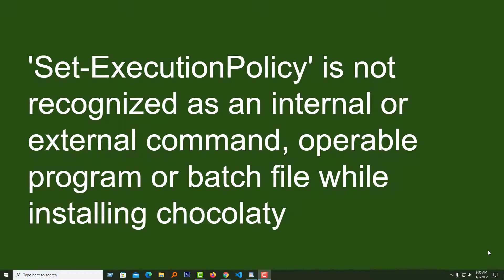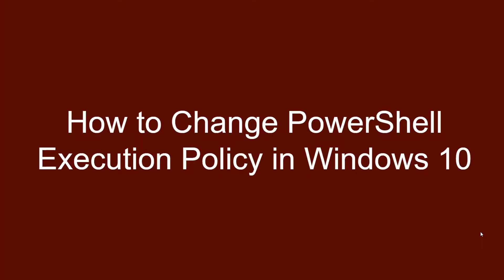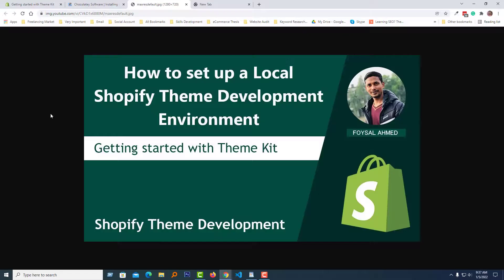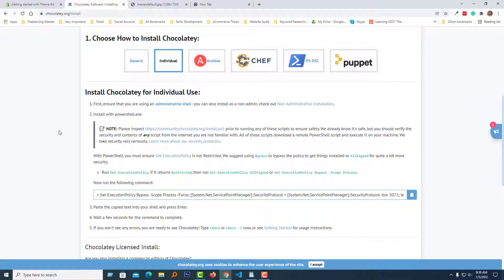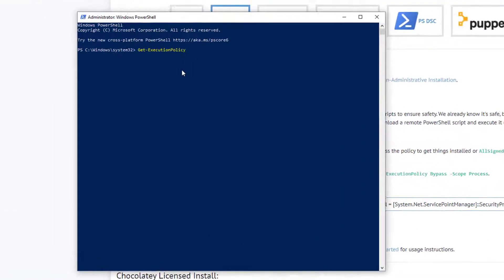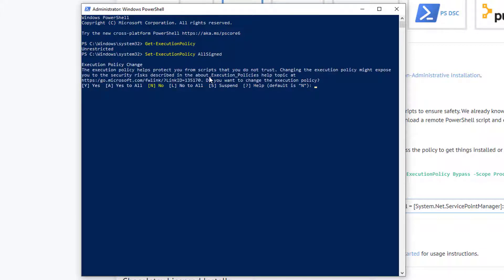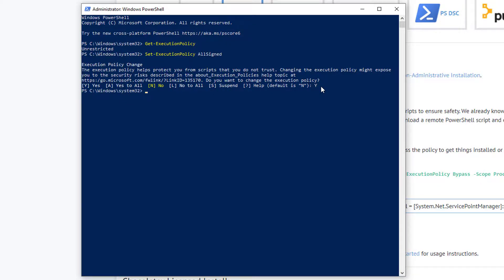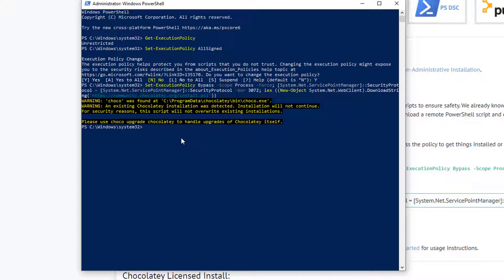ExecutionPolicy script is not recognized as an internal or external command ✅ Fixed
ExecutionPolicy script is not recognized# internal or external command

💻 Welcome to *ExecutionPolicy script is not recognized as an internal or external command ✅ Fixed*

📝 Video Description: Are you trying to run a PowerShell script and encountering the frustrating "ExecutionPolicy script is not recognized" error? You're not alone! This can be a common issue, but fear not, it's easily fixable.

In this video, we'll dive deep into the causes of this error and guide you through step-by-step solutions to get your scripts running smoothly.

Here's what you'll learn:

Understanding Execution Policies: Why they exist and how they impact script execution.
Common Causes of the Error: From incorrect user permissions to missing PowerShell modules.
Effective Troubleshooting Steps: Diagnose and fix the issue quickly and efficiently.
Best Practices for Secure Scripting: Run scripts safely and responsibly.
Plus, we'll answer your burning questions:

Do I need to change my Execution Policy permanently?
What if I'm not an administrator?
Are there any security risks involved?

Don't waste time wrestling with this error! Watch this video and get your scripts running seamlessly.

🌐 Services
Transform your e-commerce journey with expert services:

📲 Stay Updated
Follow us for valuable insights and updates: